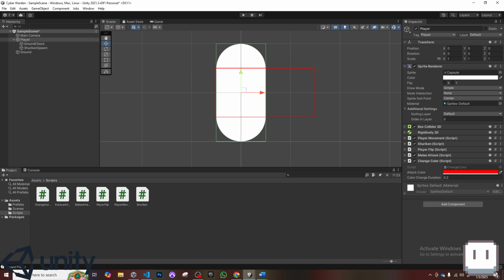The Beginning of Something Epic: My Secret Action RPG (Devlog 2)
In this thrilling devlog, I’m hitting the reset button and diving headfirst into programming the core mechanics for my brand-new, top-secret action RPG! 🚀 Watch as I build the foundation for an epic adventure, tackling player movement, a dynamic combat system, and a high-speed dashing mechanic from the ground up.

Join me on this exciting journey as I refine the basics, experiment with mechanics, and lay the groundwork for something truly special! Don't miss this behind-the-scenes look at game development in action. 🎮✨